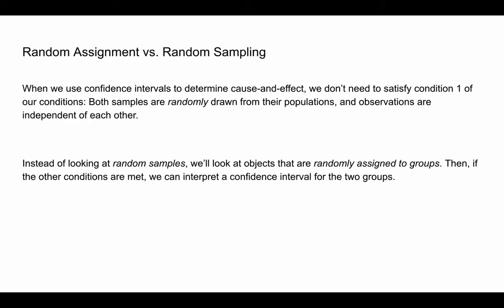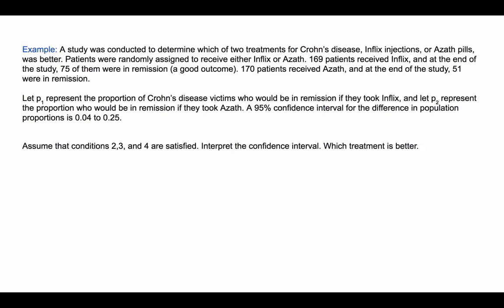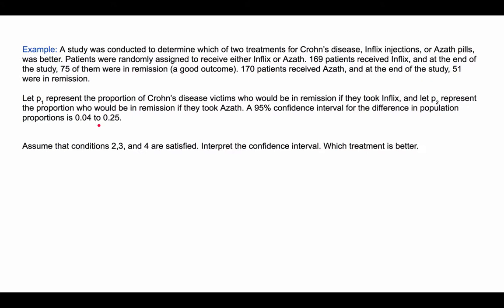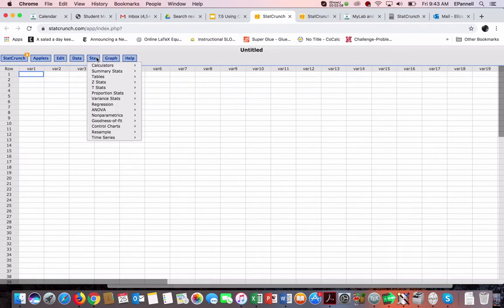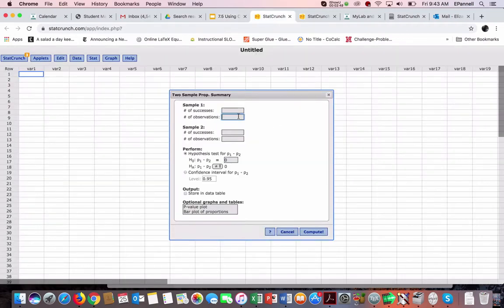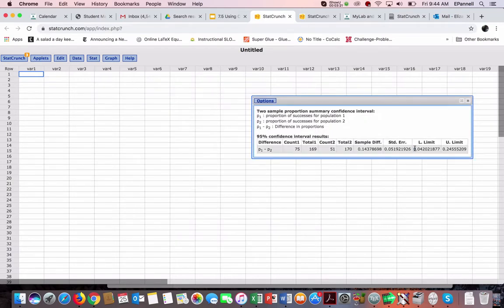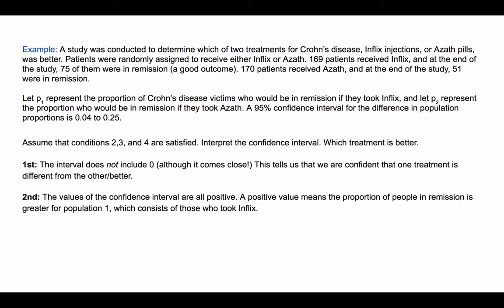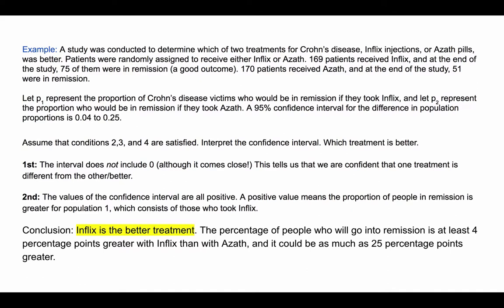7 5UsingConfInt Cause&EffectExv8